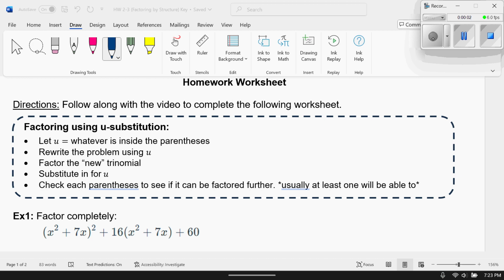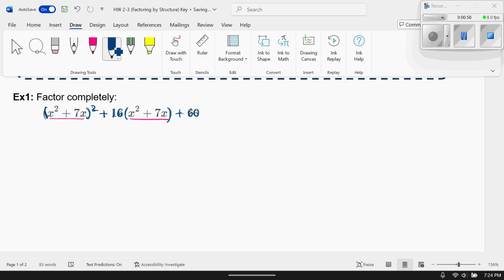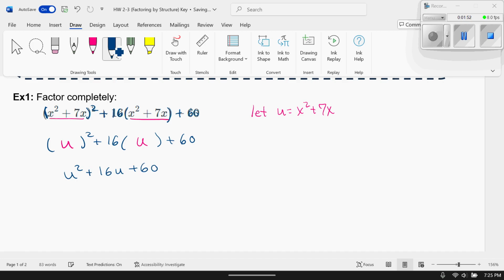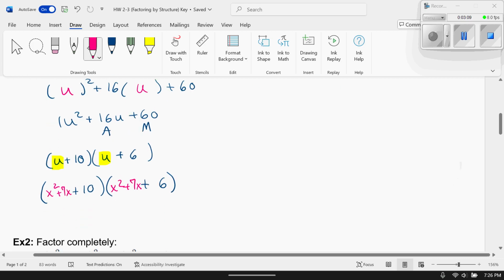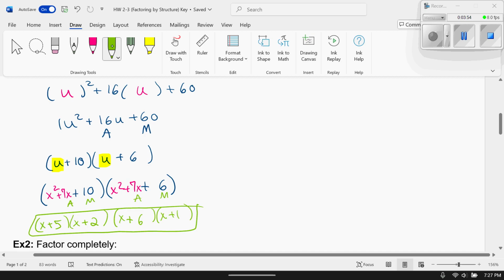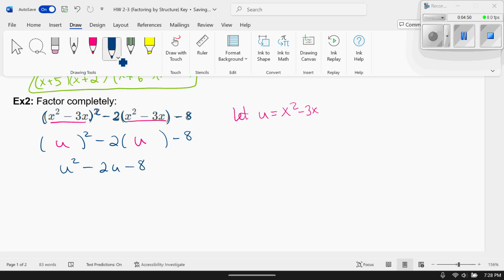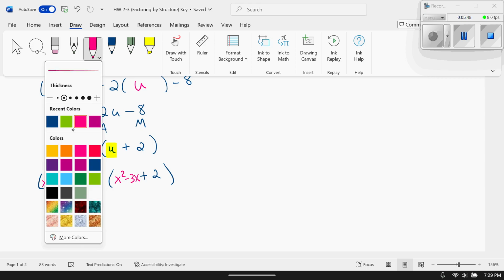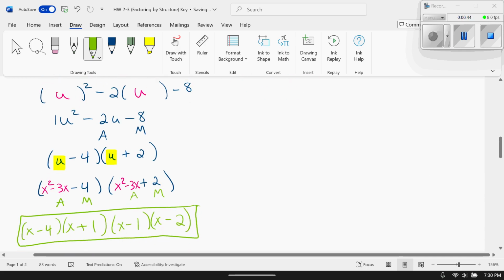Factoring by Structure